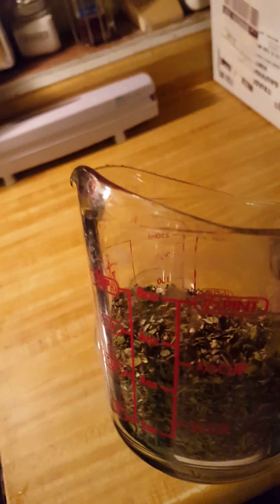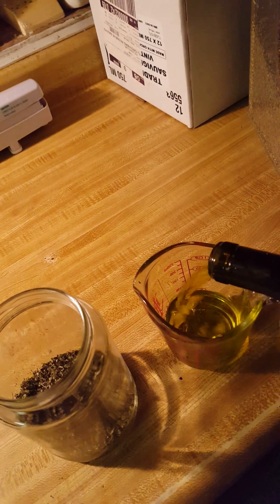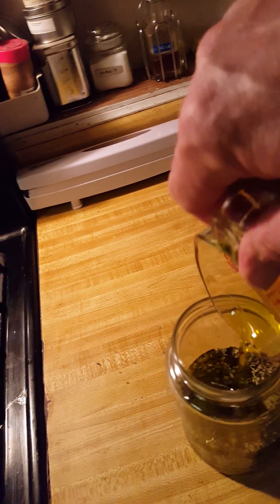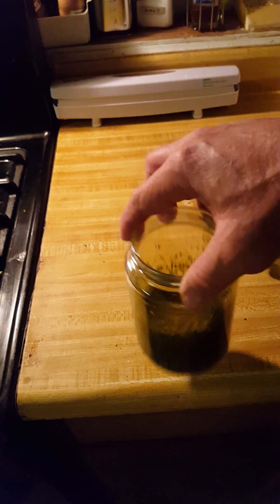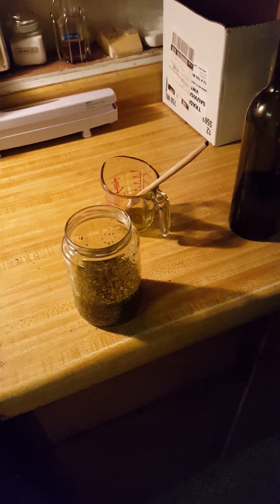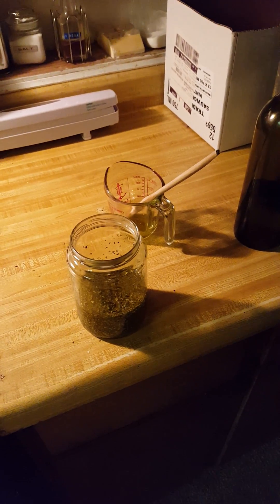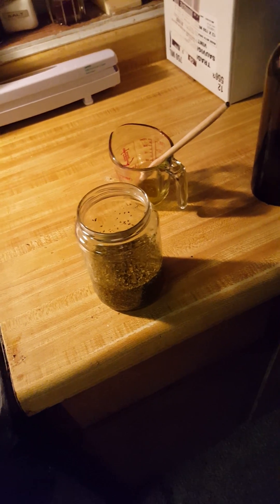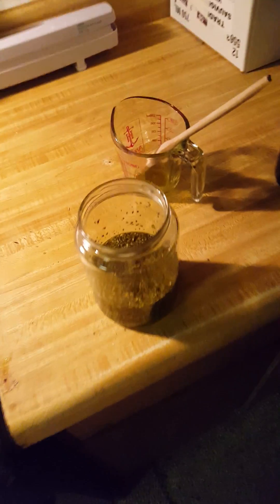How to make Oil of Oregano